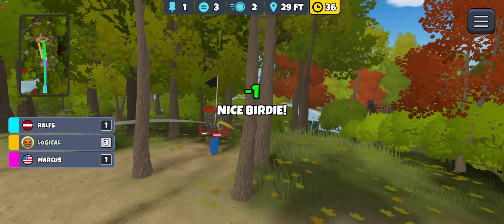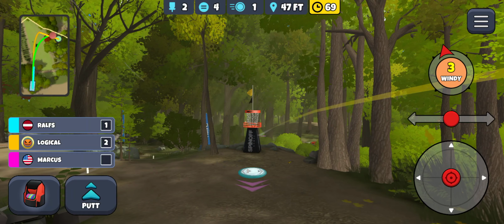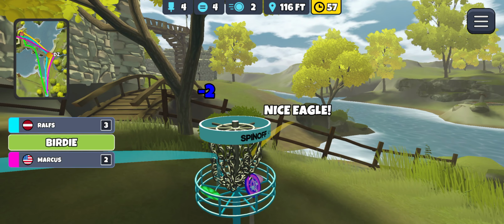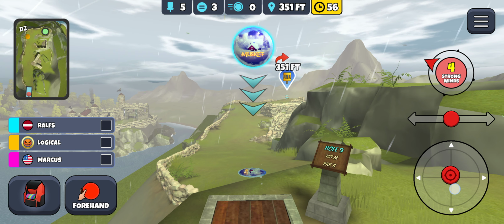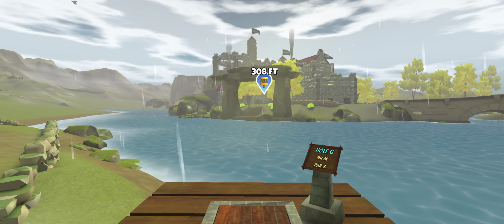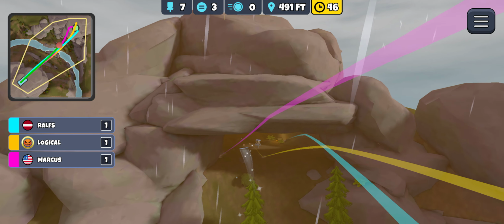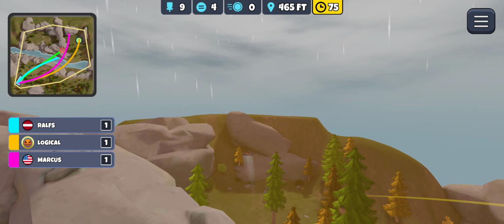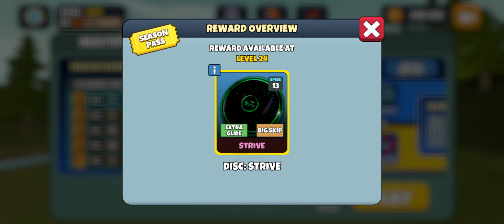Season 7 brings MAPLE HILL to Multiplayer in Disc Golf Valley!